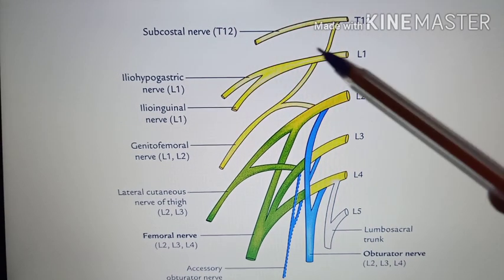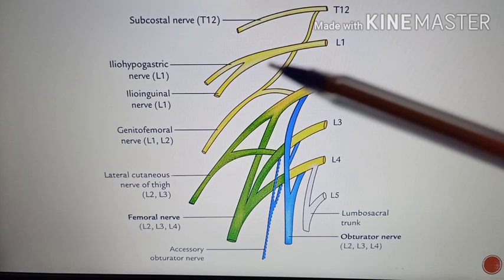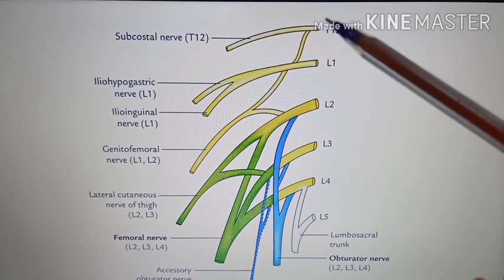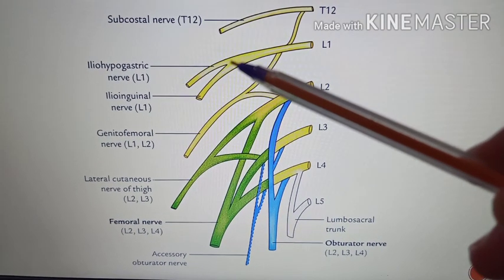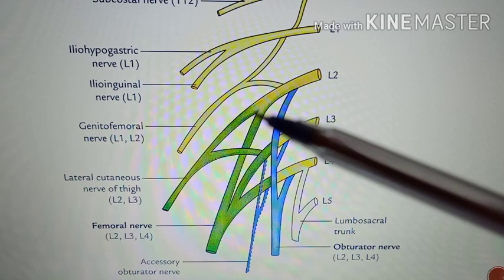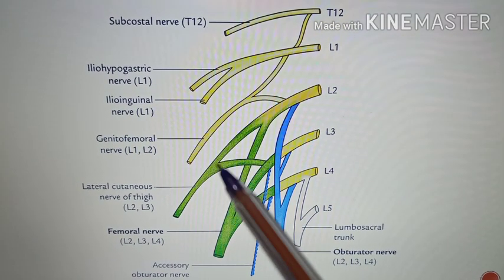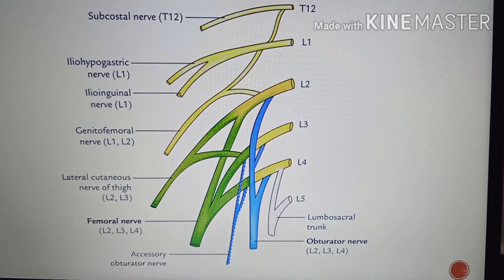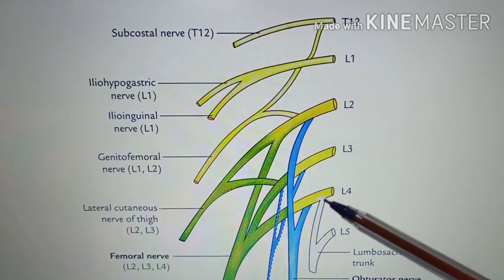LUMBAR PLEXUS by Dr BENJAMIN WINCENT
It tells us about the formation of Lumbar plexus. Video is mainly done to benefit MBBS students.